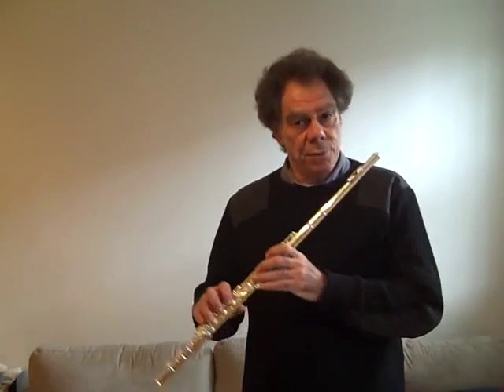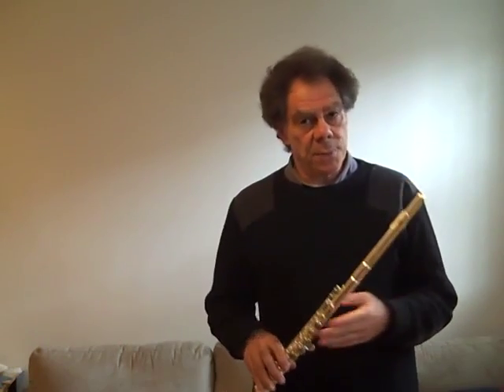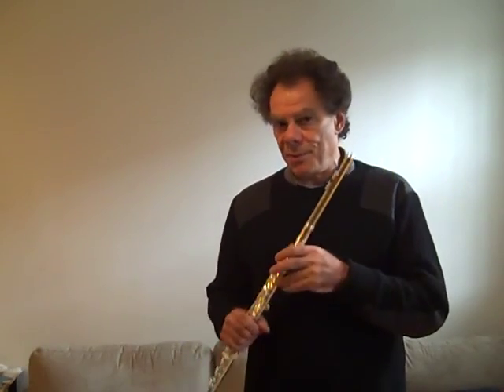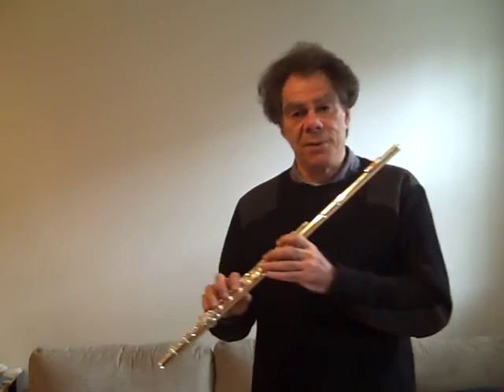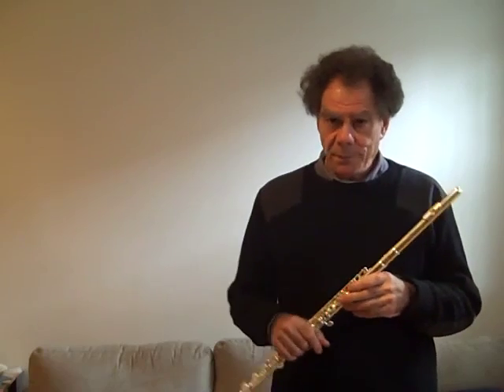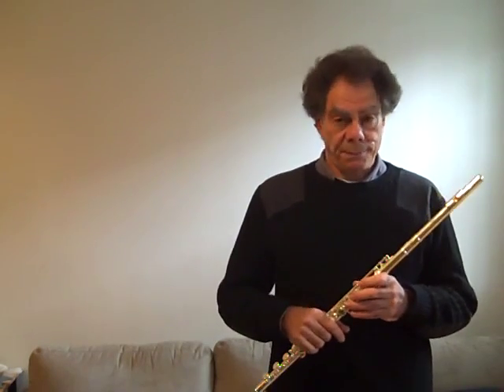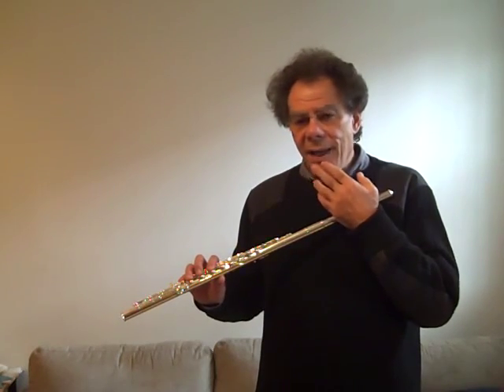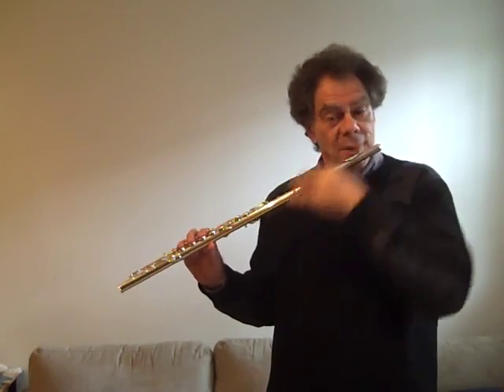Your First Multiphonic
Robert Dick teaches how multiphonics work and gets you started..